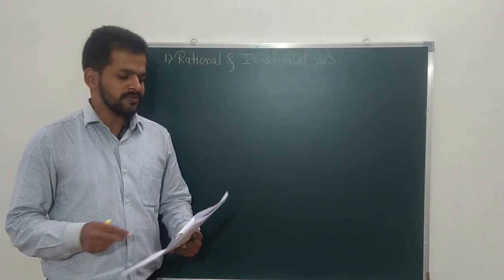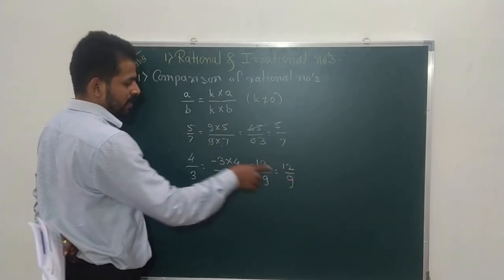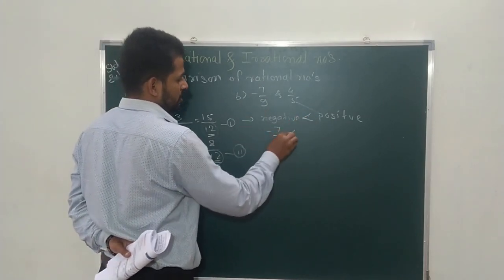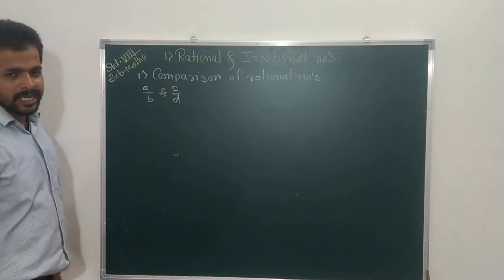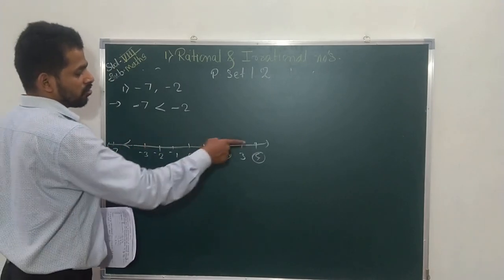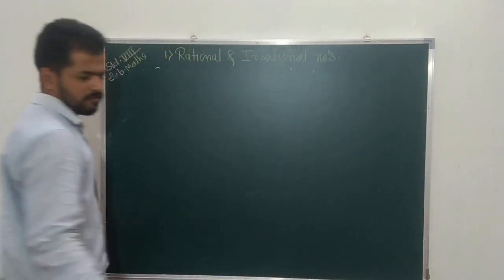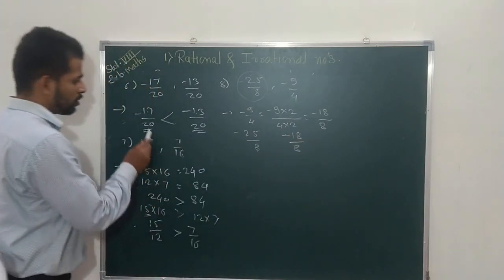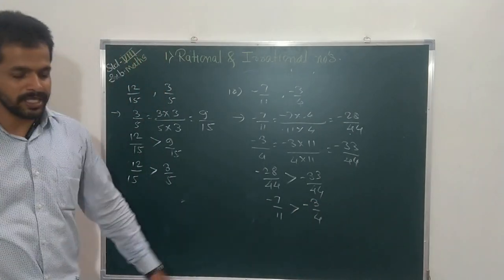Std8 Rational and irrational nos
Video 2 (practice set 1.2)